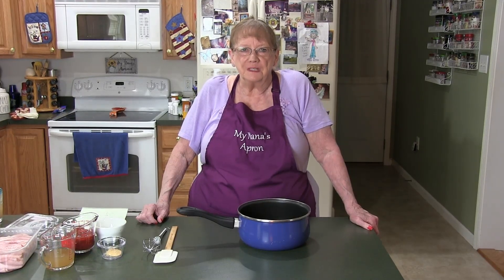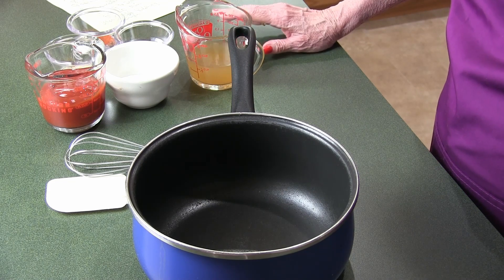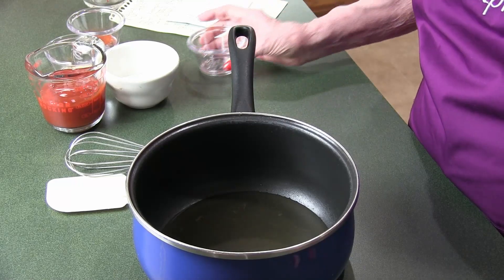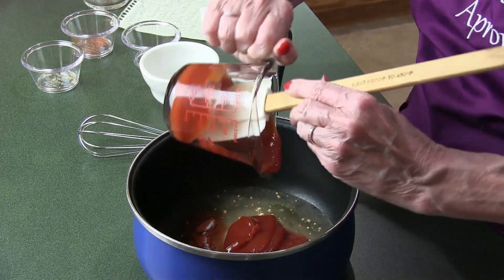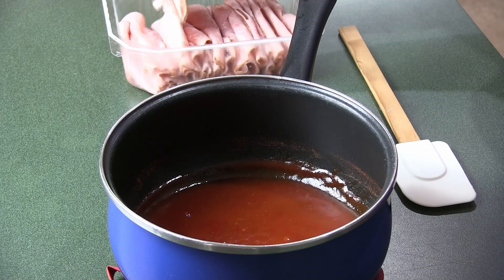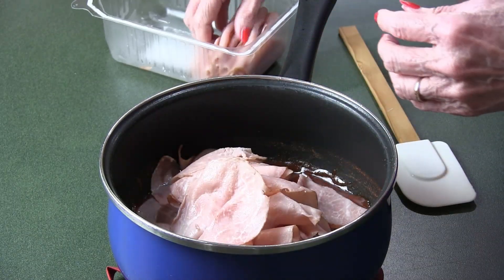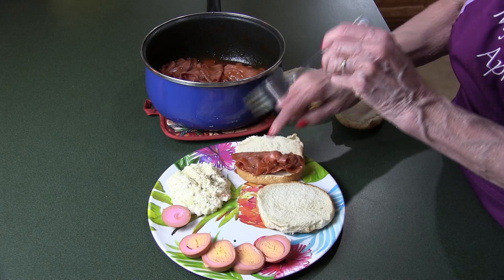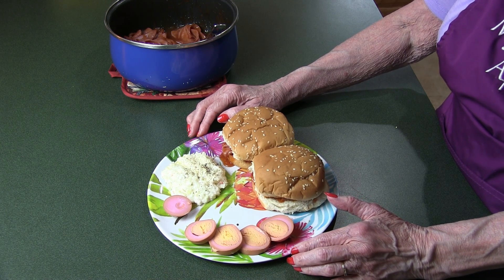Original Islay's Chipped Chopped BBQ Ham Recipe (Copycat)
The other day I was missing the old times when we would go to Islay's Ice Cream and Deli in Steubenville Ohio so I looked to make the original recipe and found this one that was printed in my younger days in the newspaper.  I did not change it but doubled the recipe sauce recipe and I hope you enjoy it. Oh and watch until the end for my Summer Watermelon Cocktail/Mocktail.
Ingredients:
1 LB of thinly sliced ham or shaved at your deli.
1/2 C. apple cider vinegar (see notes)
4-8 Tablespoons Water
2 T. + 2  teaspoons of sugar (see notes)
1 t. dry mustard
1/2 C. ketchup (I used Heinz)
1 t. sweet paprika
Directions:
Put all ingredients in a medium-size pan and bring to a boil then drop down to where it's barely bubbling Simmer for 20 minutes.  (It did get a little too thick so I added  4 more tablespoons of water)
Stir in ham and mix until all the ham is covered with sauce)
NOTES:
I would only add 1/4 C. vinegar to bring down the vinegar taste and I would use white vinegar
I did add  4 more Tablespoons to bring down some of the vinegar taste.
Thank you, cameraman Paul for making this video happen